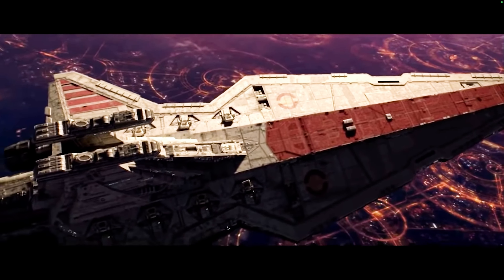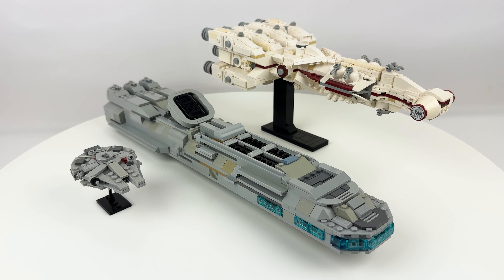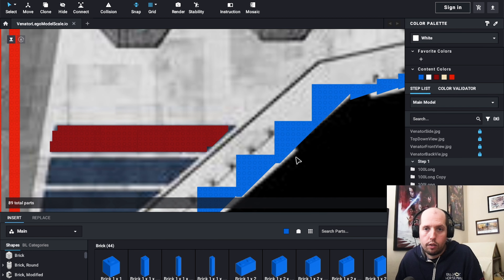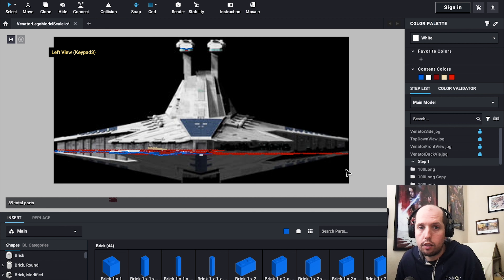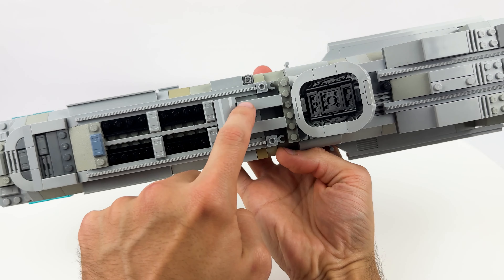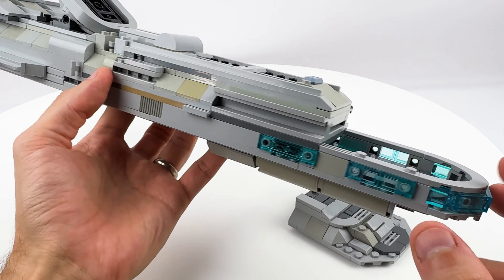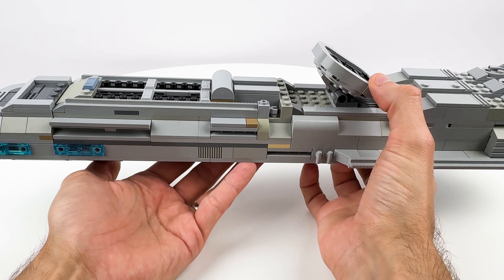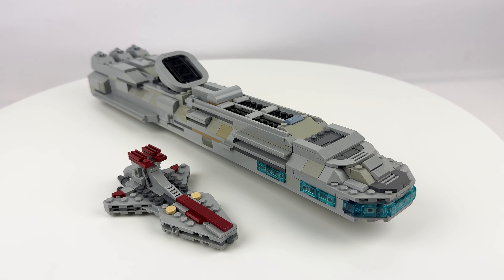BUILDING A 10FT LEGO VENATOR! Part 1 - The Bridge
In this first part of what will likely be a many, many part series, we take a look at the first completed piece of my T E N  F O O T (Ok actually 9.9ft but who's counting?) LEGO Venator Class Star Destroyer!